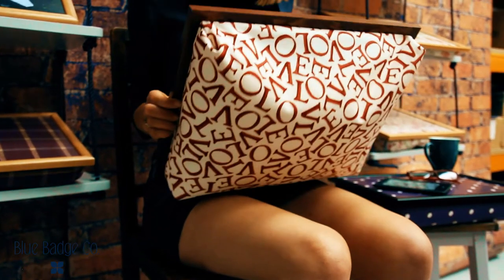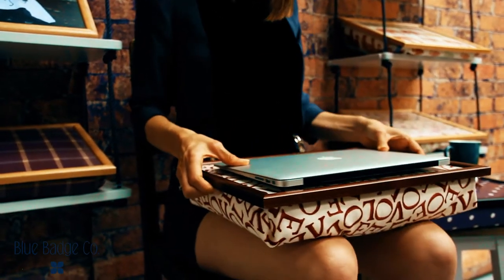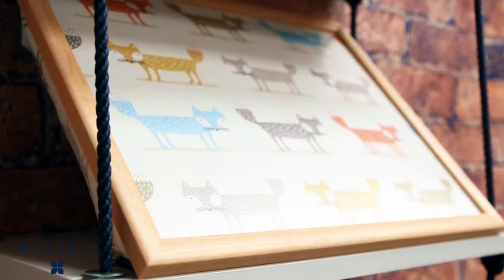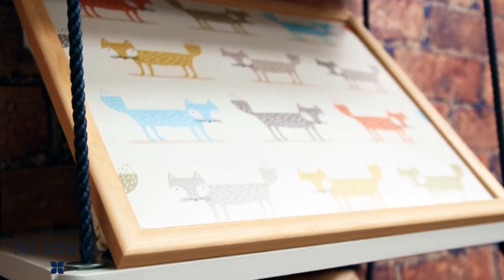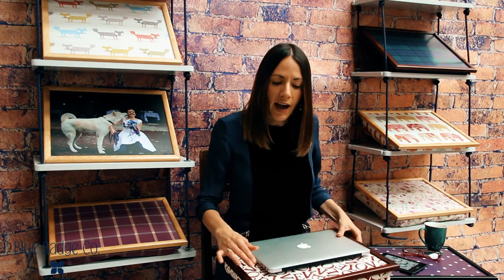Bean Bag Cushioned Lap Tray from Blue Badge Co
Ellen Green introduces Blue Badge Co's bean bag lap trays.
Our attractive multipurpose lap trays are ideal for enjoying breakfast in bed or dinner in front of the TV.
Comfortable and convenient, this generously filled, bean bag Lap Tray is an attractive and stable surface for working, playing or eating. Wipe clean, sturdy, durable surface with a coordinating frame to stop things slipping off.
Quirky British patterns and pretty floral classics, choose a print to really reflect your personality. Designed and handmade in the UK and available in a variety of fabrics